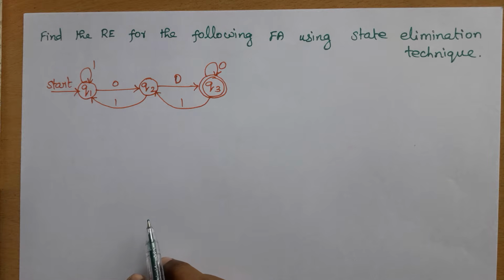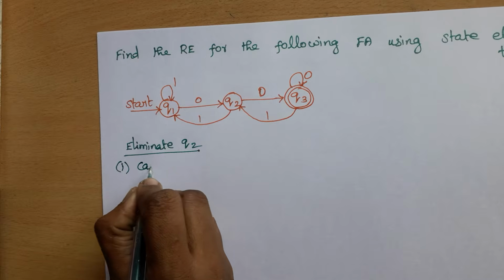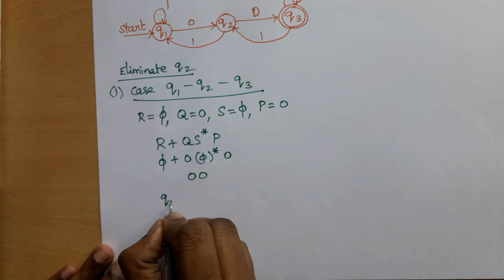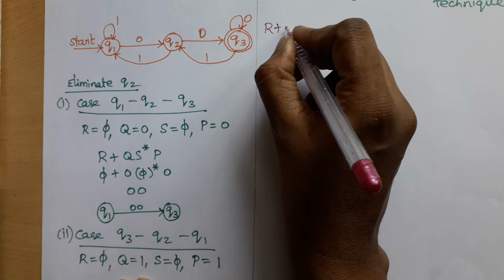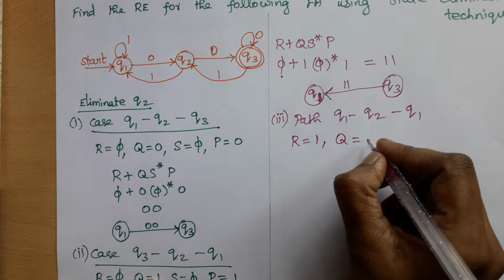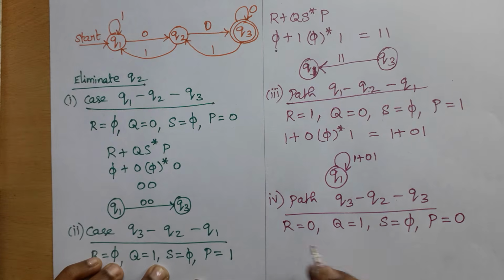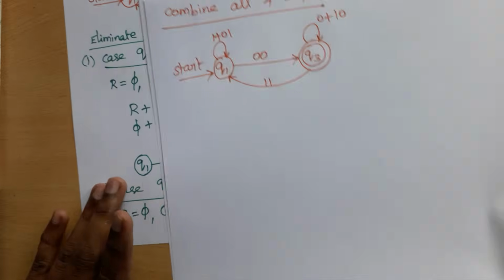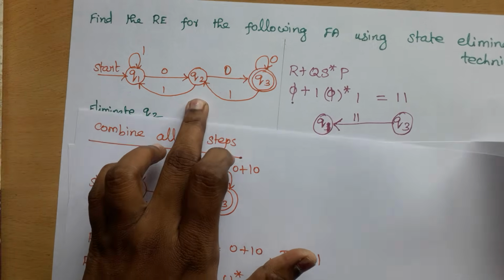Theory of Computation: Conversion of DFA to RE- State Elimination Method- Example2